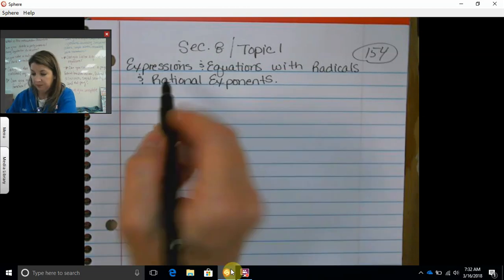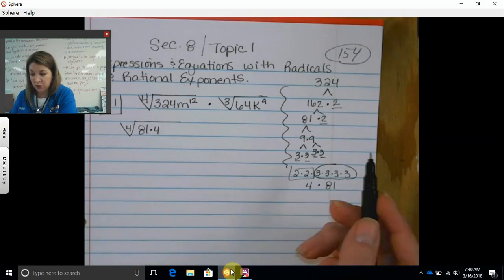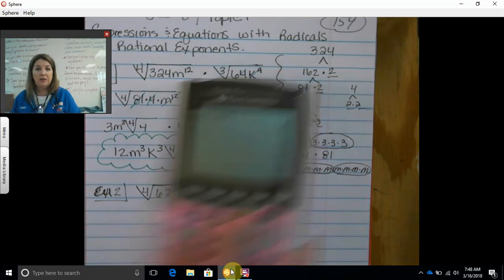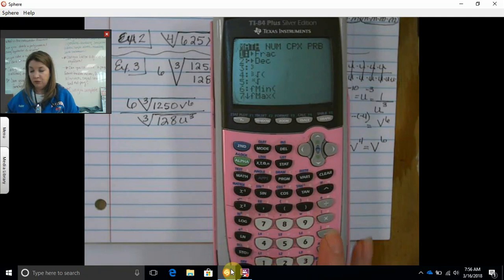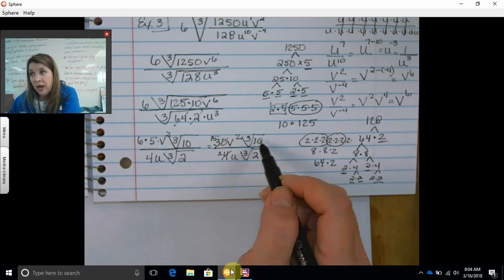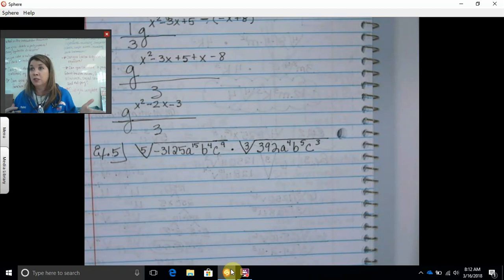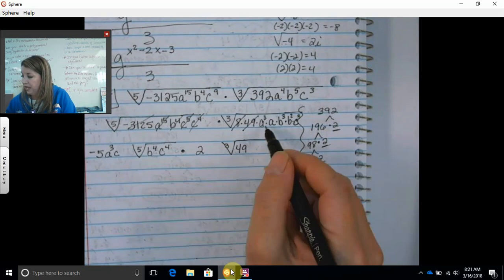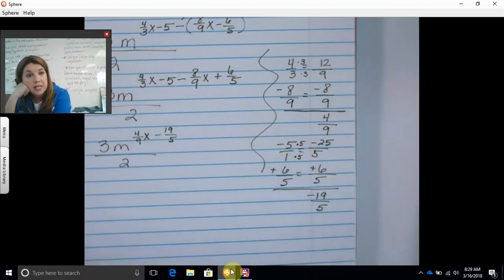section 8 1